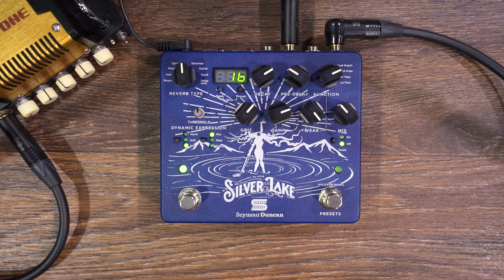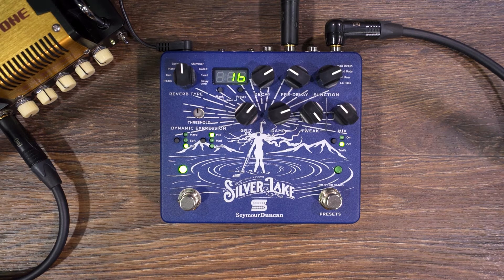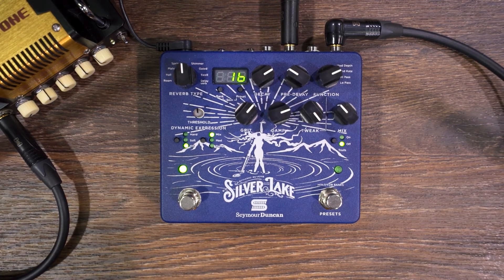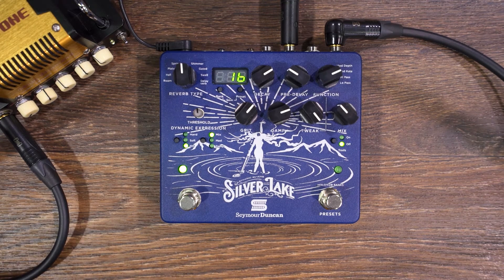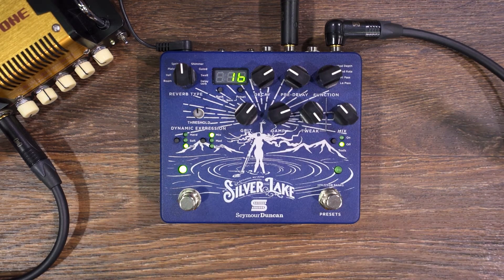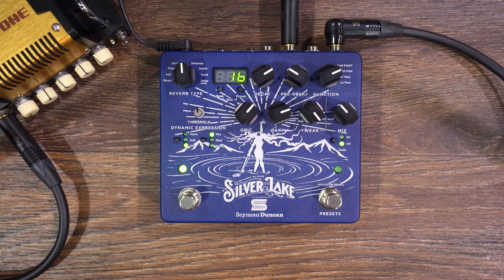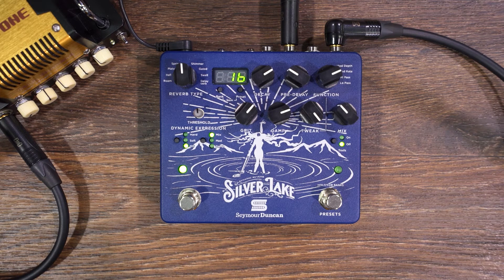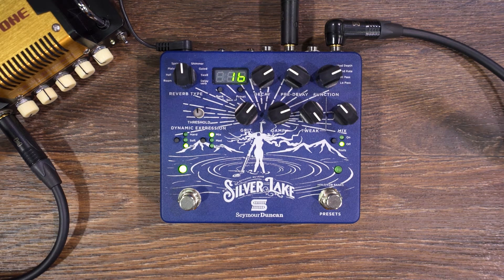Seymour Duncan - Silver Lake Dynamic Reverb (NAMM 2018 Pedal Demo Marathon)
Keep checking for videos of new pedals at NAMM 2018 - we update them every few hours - it's the NAMMPedalMarathon!